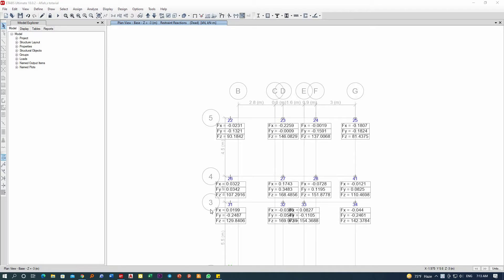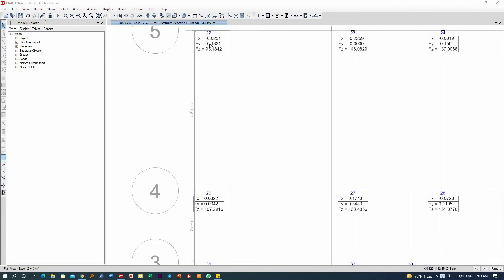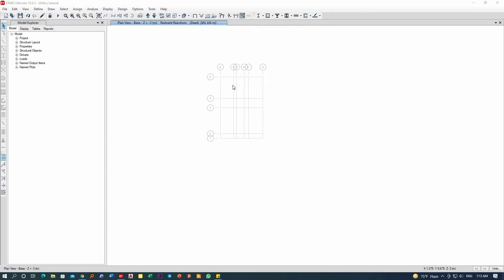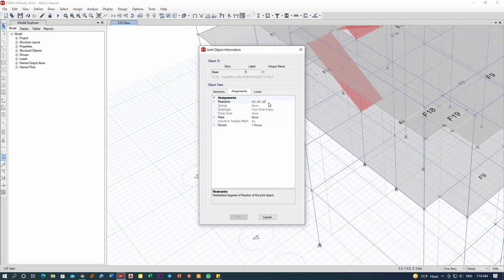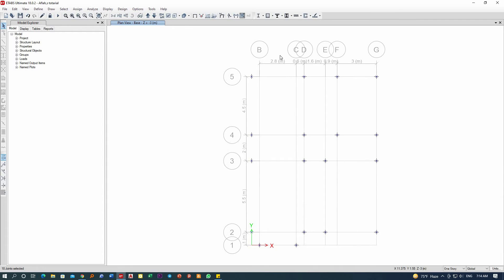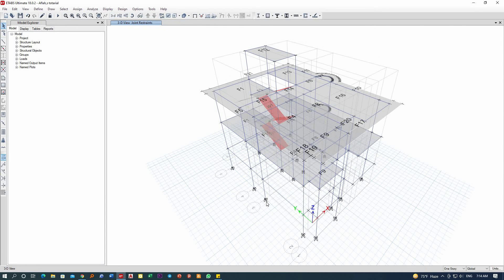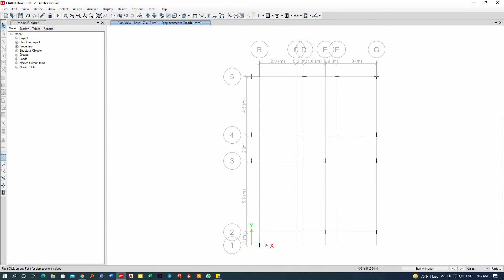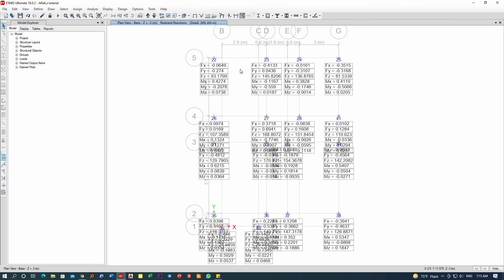How to Solve ''No Moment at Support Reactions'' [ETABS Problems Solved]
this video explains how to solve conditions where the support don't show any moment results at the base in ETABS